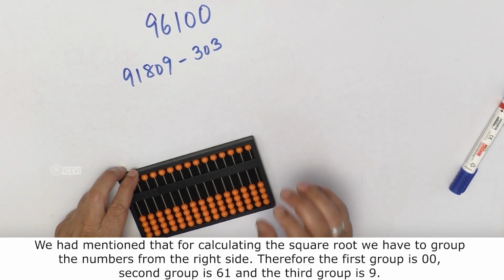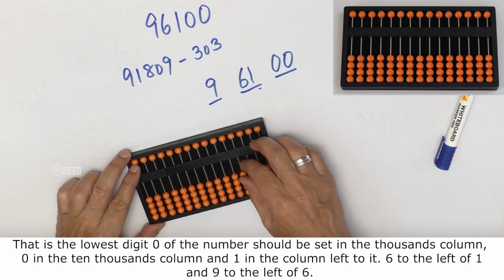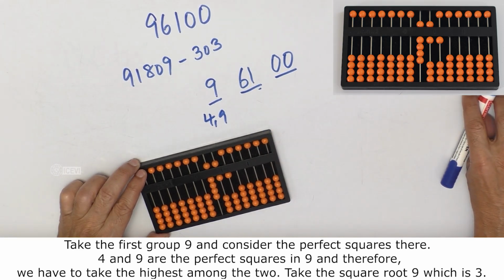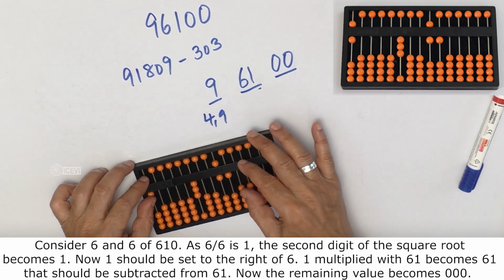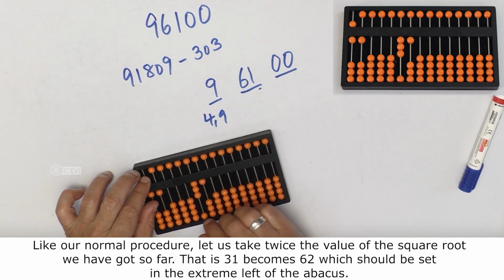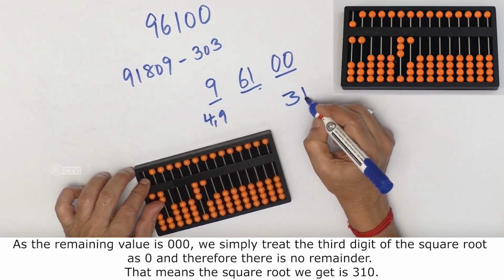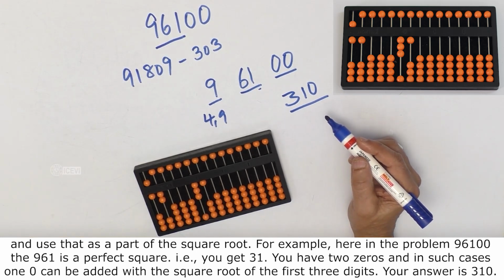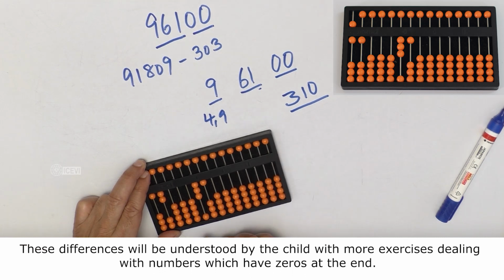#120 Square root of a number with two zeros as the lowest digits - Example : 96,100